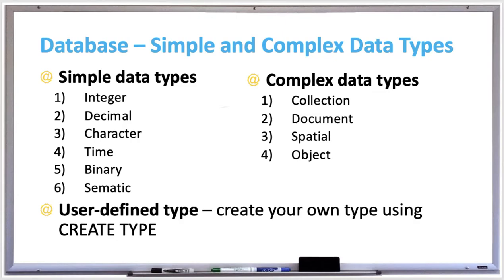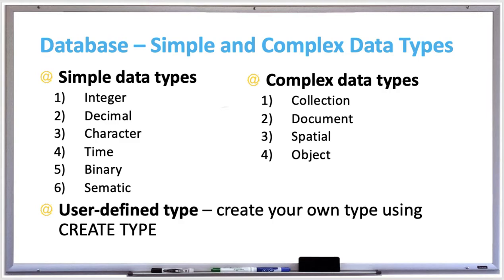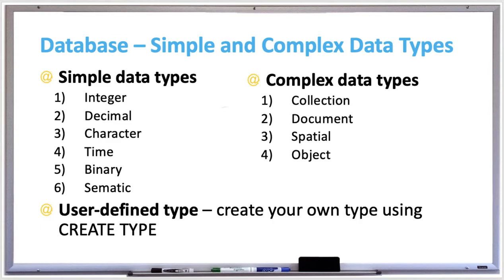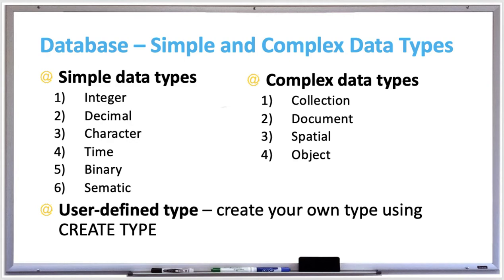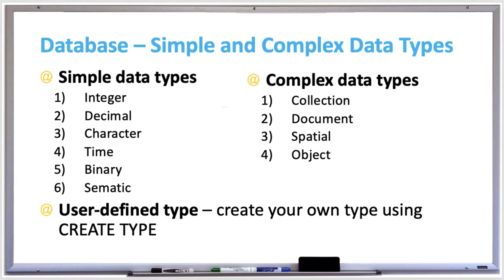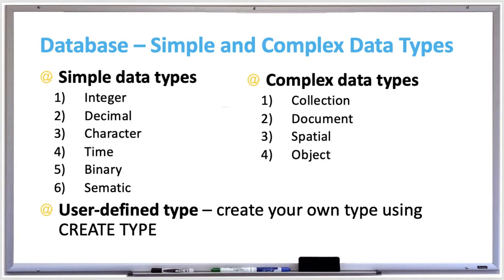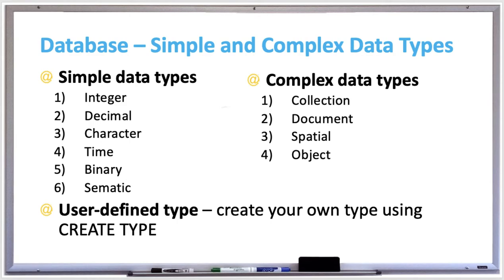Database Systems - Simple and Complex Data Types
There are 6 main categories of simple data types:

Integer – whole numbers, positive or negative
Decimal - floating point numbers, numbers with a decimal or fractional-value
Character – Text characters that are fixed or varied lengths
Time – date, time, or datetime, and may include time zone. Can also be a time interval
Binary – 1s and 0s, just like the data stored in memory or on computer files
Sematic – types that have a special meaning, such as BOOLEAN  (1 is true and 0 is false), ENUM for enumerated values (like red yellow green for traffic lights), and MONEY for currency representation

There are 4 main categories of complex data types:

Collection – similar type of data organized in a collection such as a set or array
Document – text data, typically JSON or XML
Spatial - geometric information, such as lines, polygons, and map coordinates.
Object – object-oriented programming constructs

There are also system-defined types (built-in types). For example, MySQL has: FLOAT, CHAR, ENUM, SET, JSON, and POINT

You can also create your own user-defined type using CREATE TYPE statement and specifying the name of the type and a base type which can be user or system defined.

Example:

CREATE TYPE Points AS INT. Creates a new type called Points with base type as an integer.  Even though Points is an INT, you cannot compare it to something that is of type INT anymore since it’s now a different type. Note that MySQL does not support the CREATE TYPE statement, but Oracle, PostgreSQL, DB2, and SQL Server does.